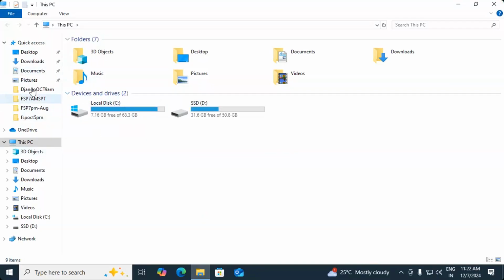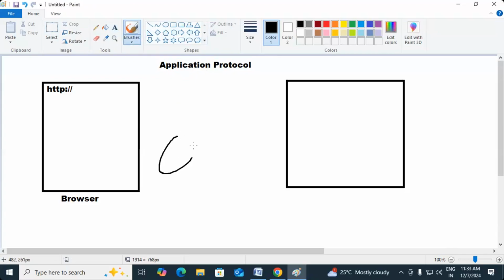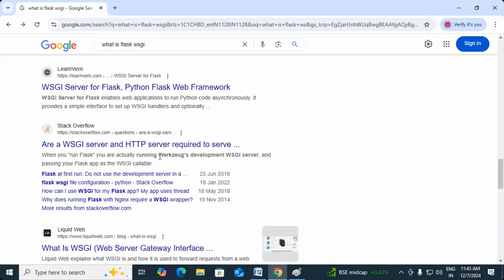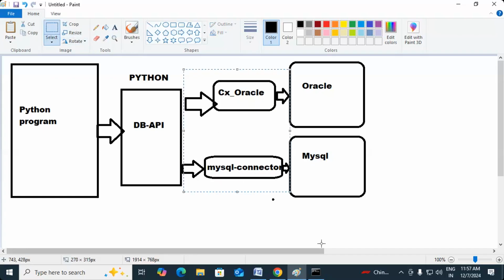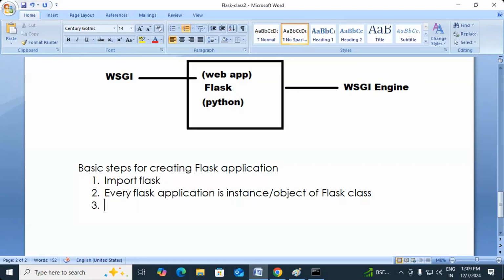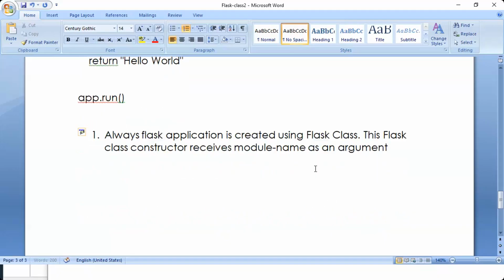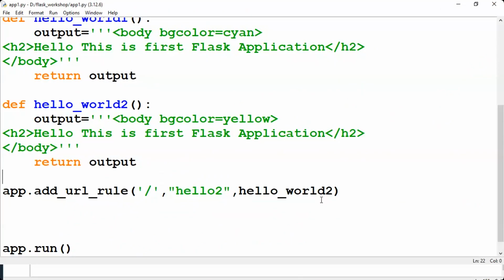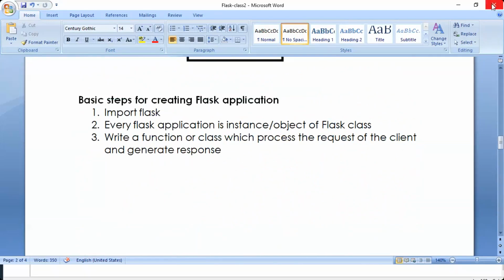Session-2 | Building Web Applications using Flask | Mr. Satish Gupta